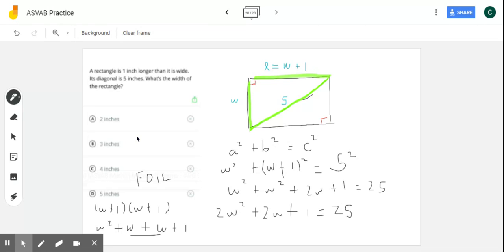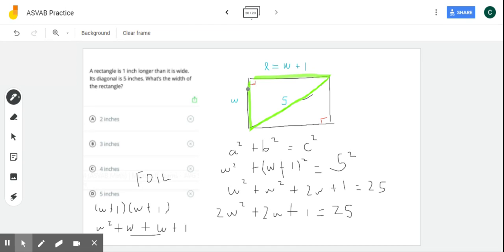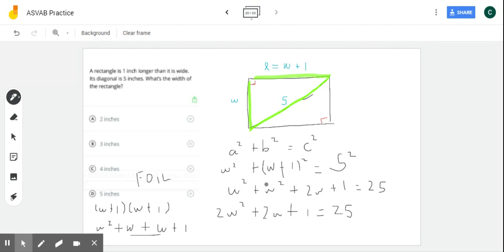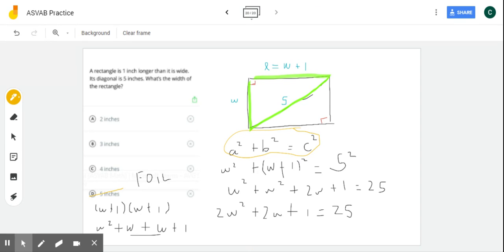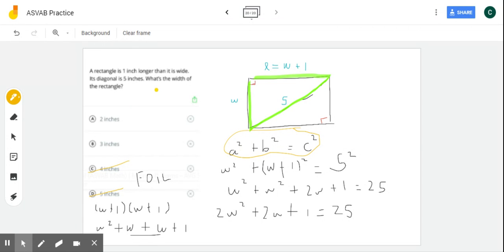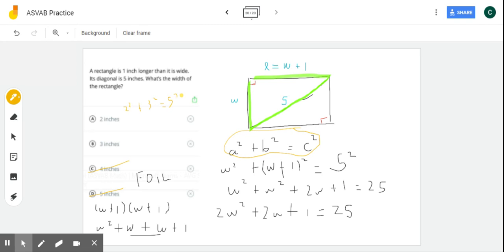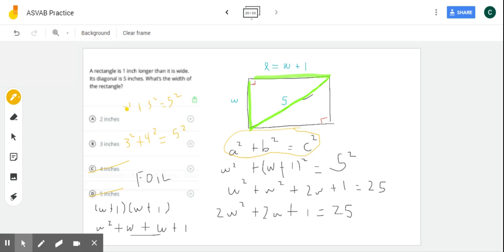ASVAB Practice - Google Jamboard